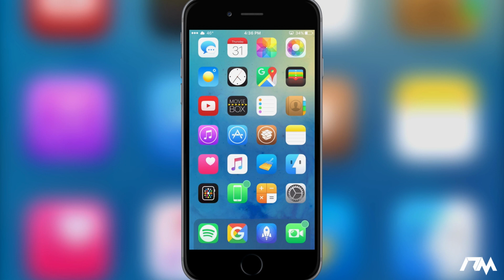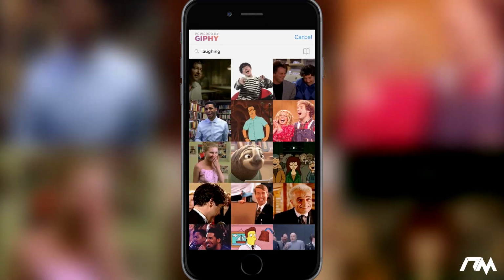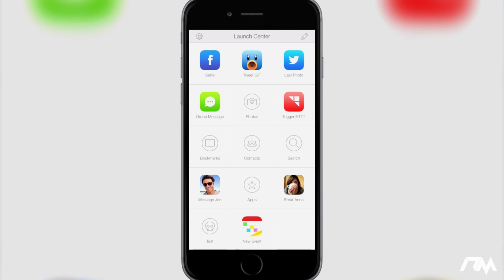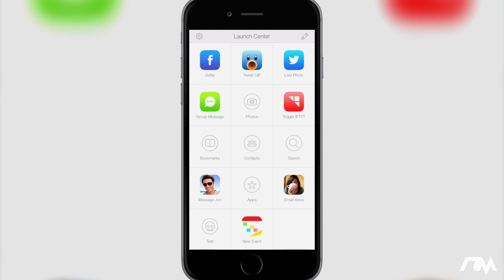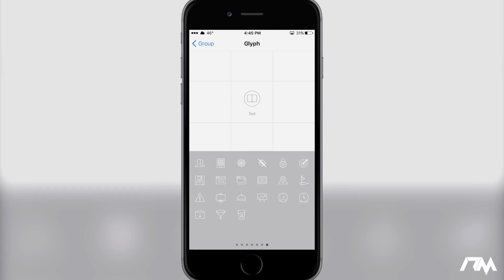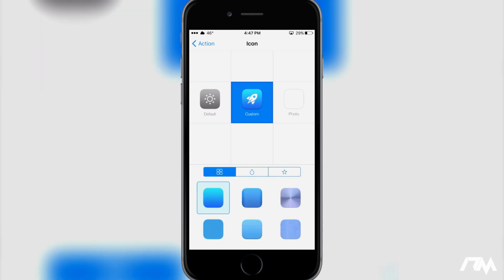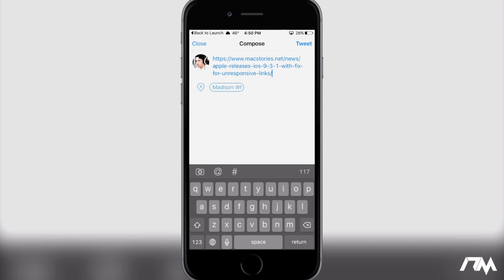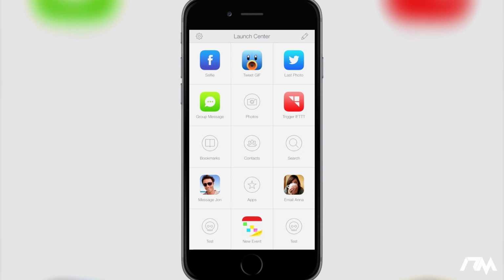App Spotlight: Launch Center Pro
Ronald Jenkees - Disorganized Fun